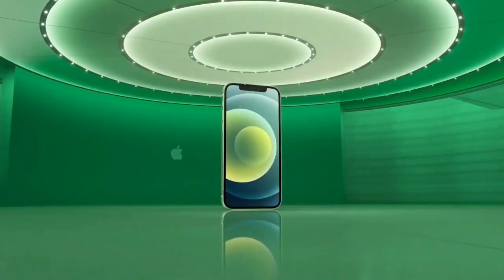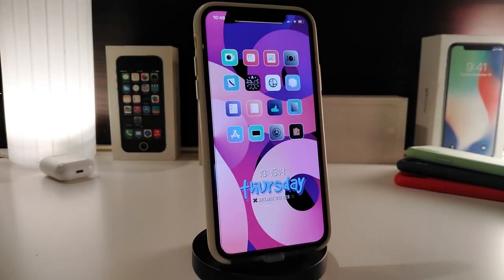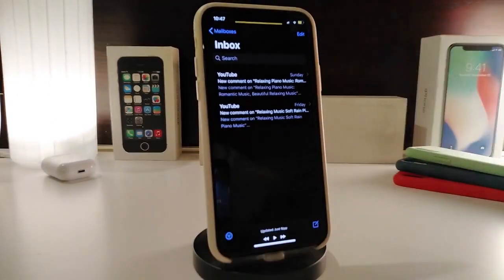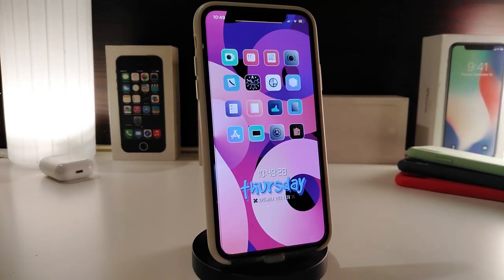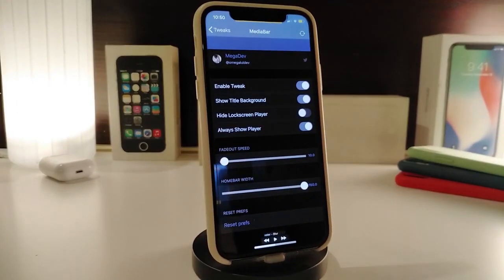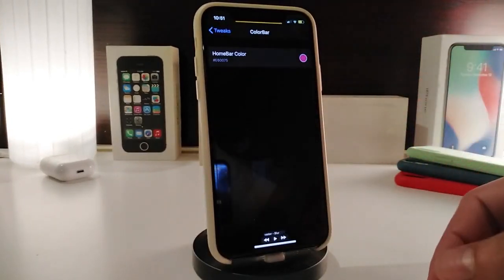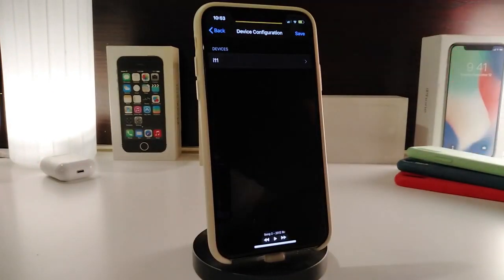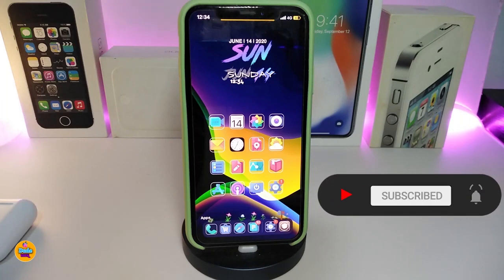Top iOS 13 / 14 / IOS 14.3 Jailbreak Cydia Tweaks for Unc0ver & Checkra1n Jailbreak TWEAKS!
Tweak List:
Theme Name : Killa
Unc0ver tutorial: